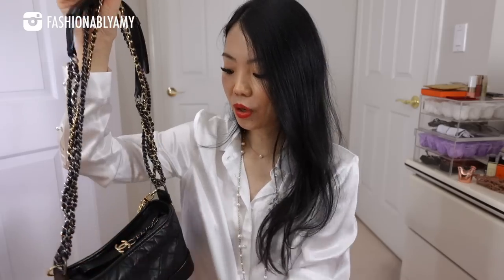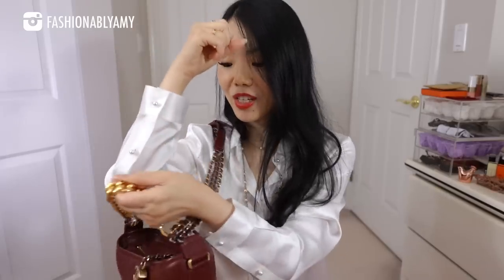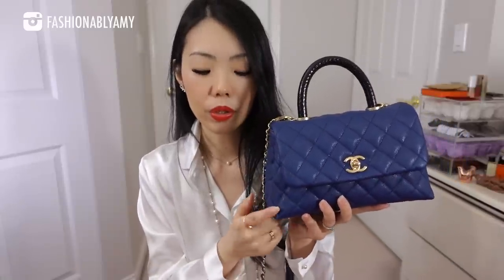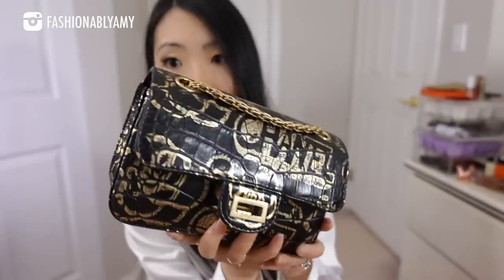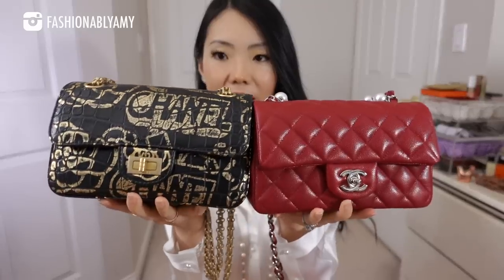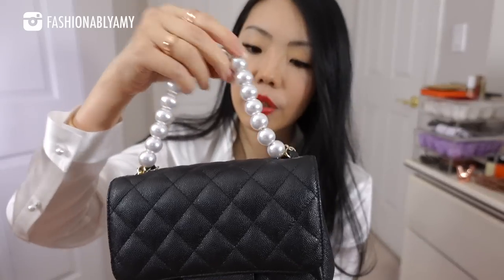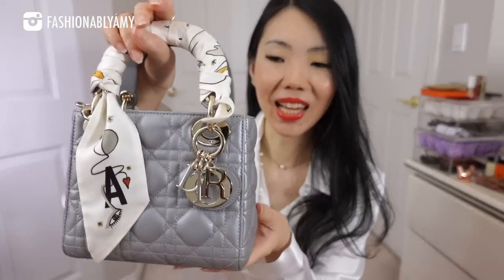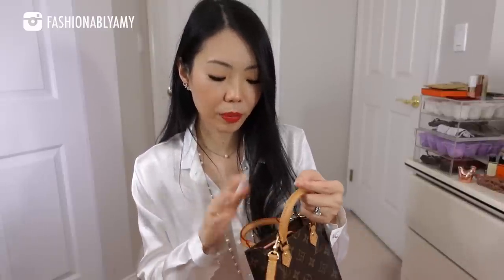Entire Mini Bag Collection RANKED - Modelling Shots + Best Bag Accessories for them! FashionablyAMY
❤️MENTIONED ITEMS

- - BAGS

❤️LUXURY SALES

❤️LINKS / CODES

❤️POPULAR REVIEWS

📬 MAILBOX:
RPO Oak
Vancouver BC V6M 0A9
Canada